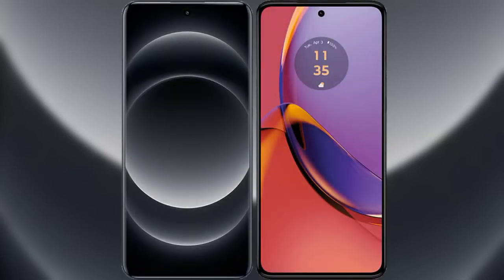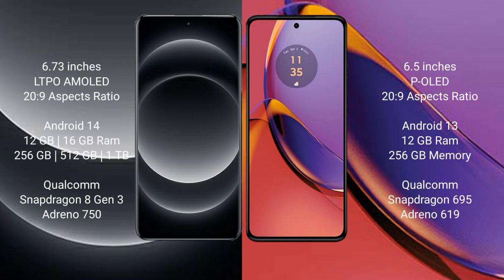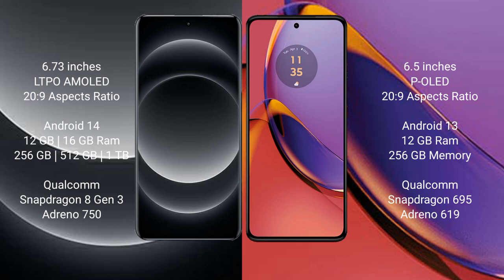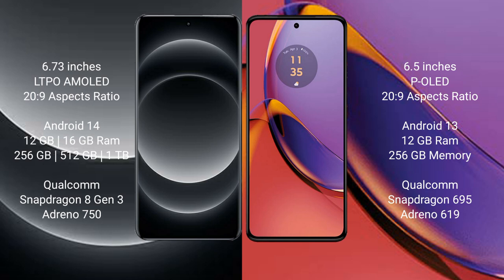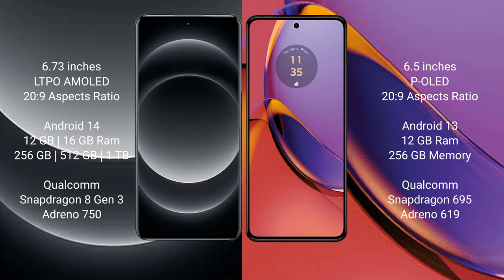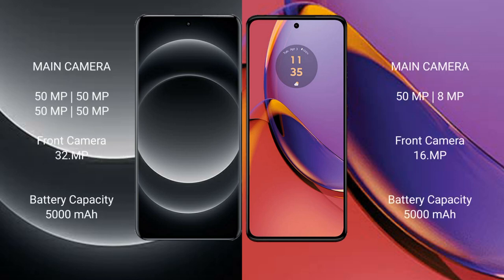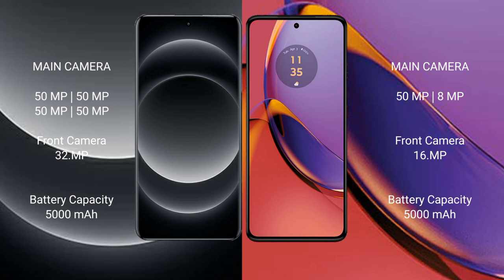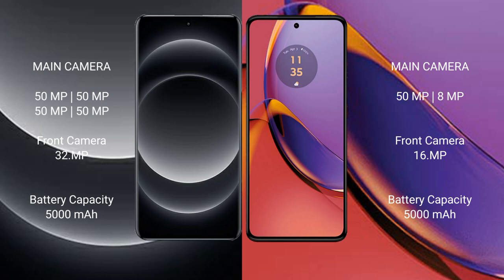Xiaomi 14 Ultra vs Motorola Moto G84 Review